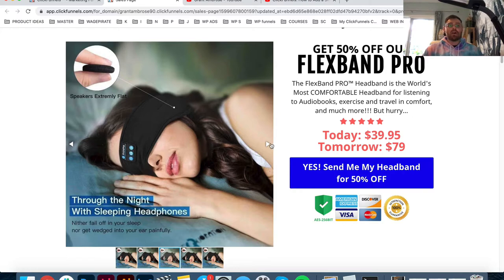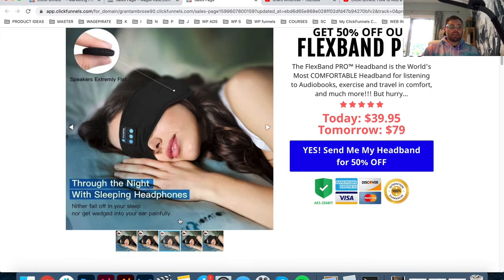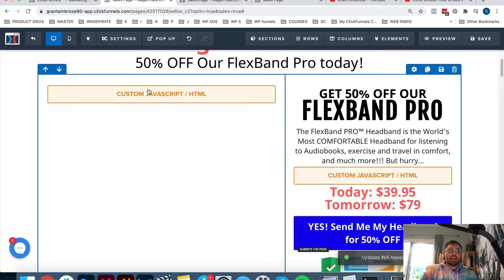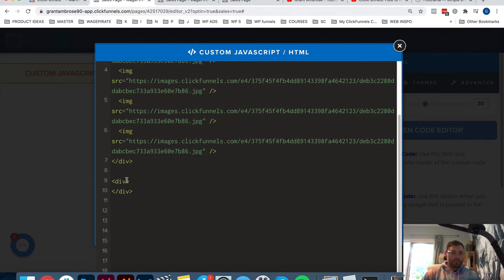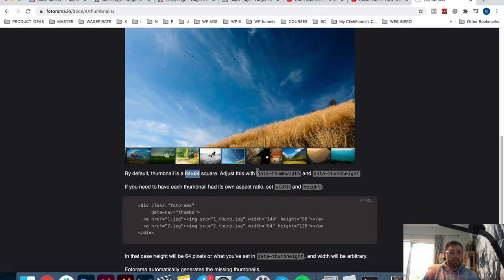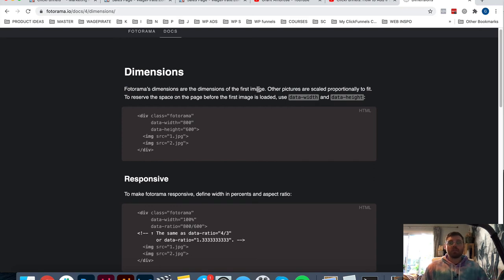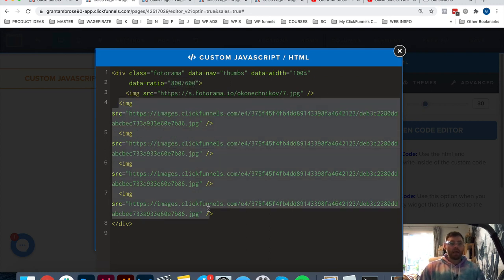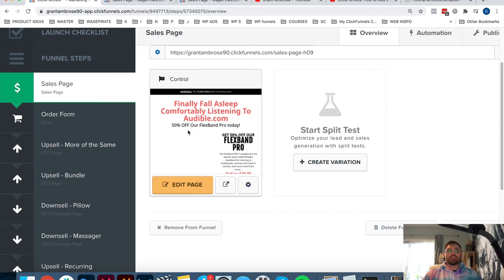ClickFunnels: How to Add A Slideshow in 1 Minute without knowing code